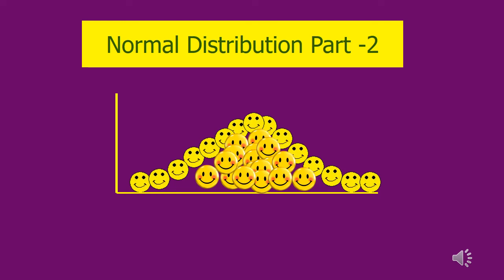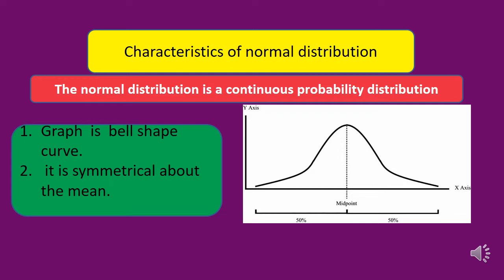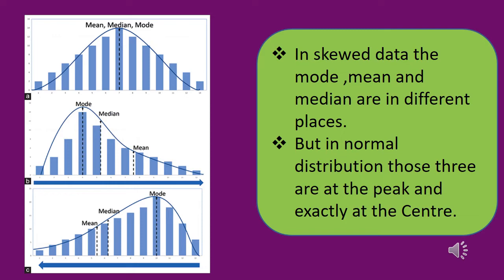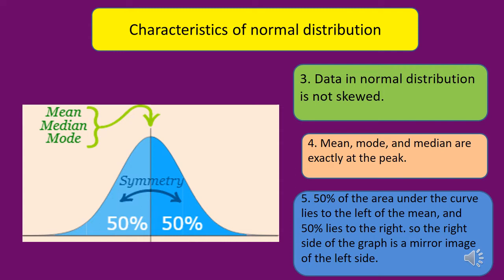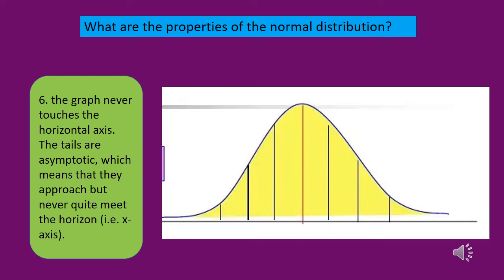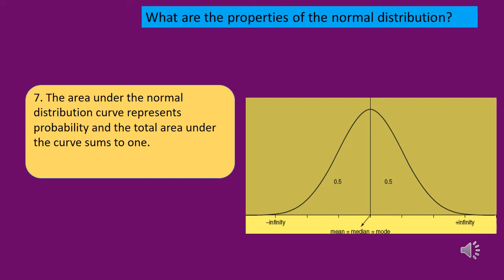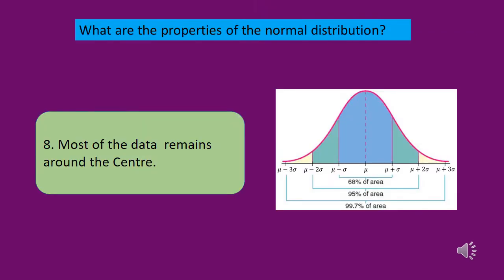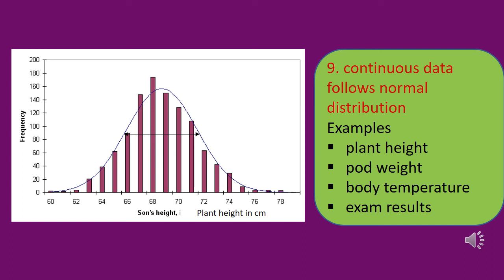normal distribution part 2 Autosaved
For the students under higher education